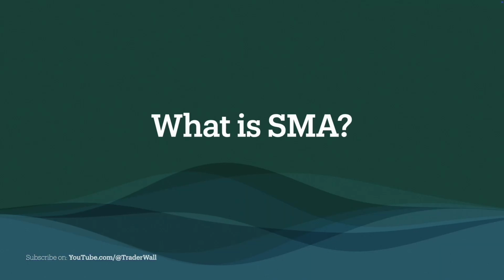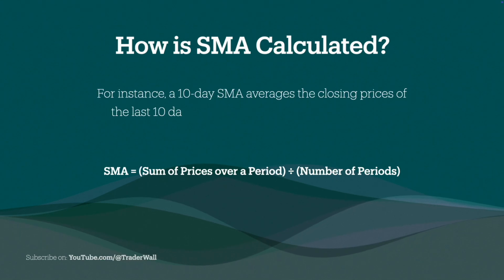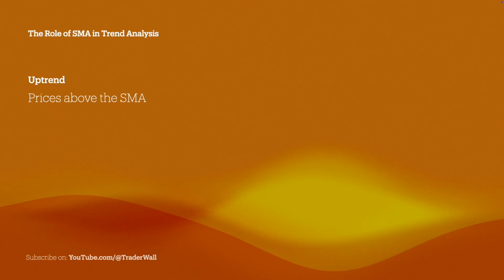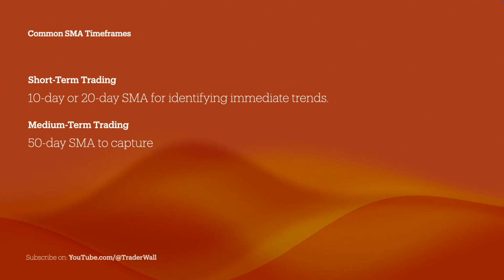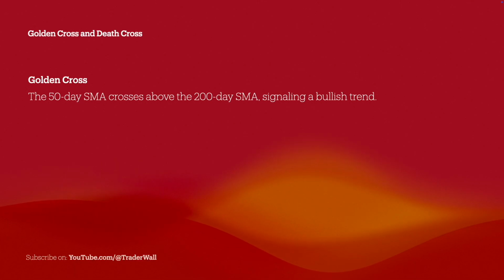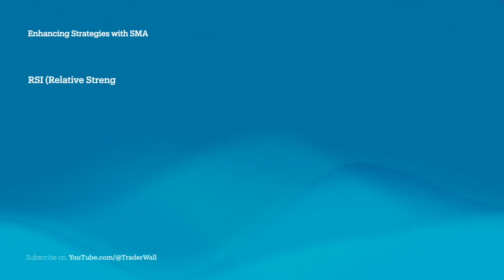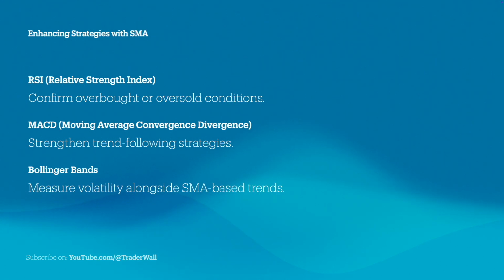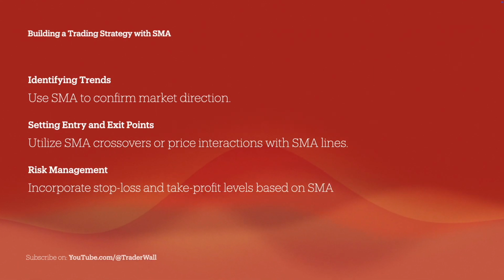Mastering SMA: A Simple Guide to the Simple Moving Average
SMA, or Simple Moving Average, is a fundamental tool for traders to analyze market trends and make informed decisions. In this video, I’ll explain what SMA is, how it works, and how you can incorporate it into your trading strategies. Learn about its practical uses, compatibility with other indicators, and why it’s an essential part of technical analysis for traders of all levels.
At Trader Wall, we educate and empower traders by simplifying trading concepts from basics to advanced strategies—just like a trading university! 🎓📈

🔹 Never follow anyone blindly! Learn, analyze, and make your own decisions. We provide educational content, but your success depends on your own research.

💡 What You’ll Learn:
✅ Trading basics & strategies
✅ Technical & fundamental analysis
✅ Crypto, forex & stock market insights